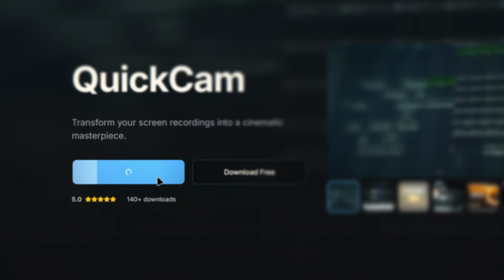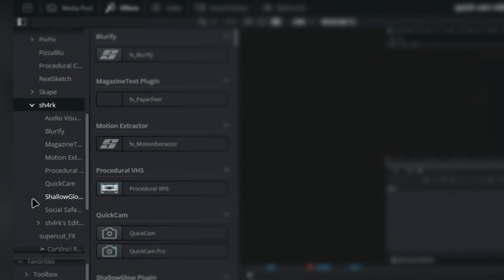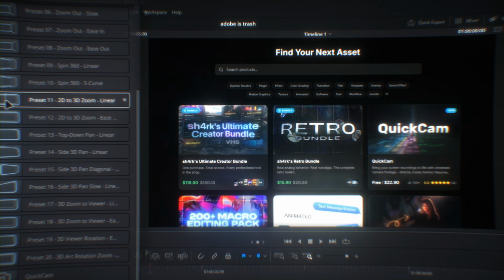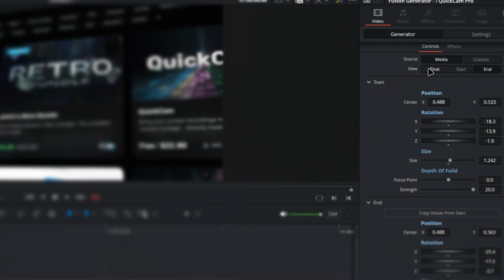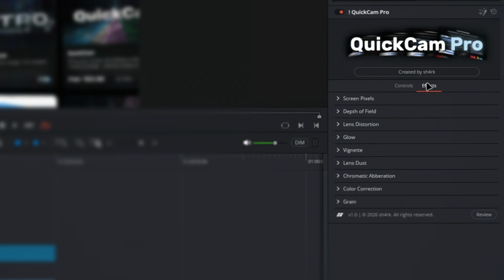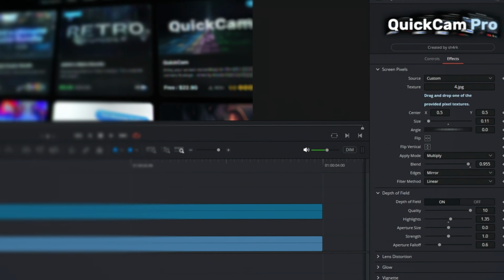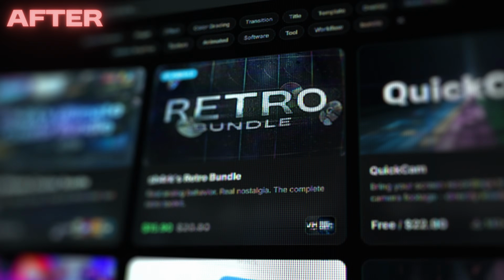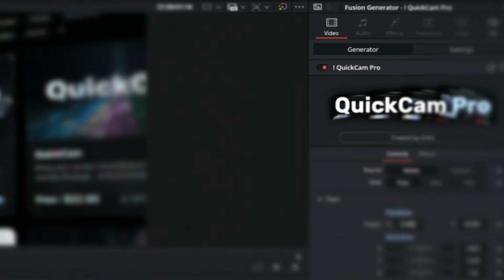This Plugin makes Digital Screen Effects in Under 60 Seconds for FREE!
Your screenshots look flat. QuickCam fixes that. Cinematic screenshot animation in DaVinci Resolve, no Studio version needed.

Add 3D animation, real depth of field, pixel screen textures, and a full compositing stack directly in the Edit page. Works on the free version of DaVinci Resolve. No Fusion knowledge or keyframe animating required.

WHAT YOU'LL LEARN:
- How to install QuickCam in DaVinci Resolve (free version, no Studio needed)
- How to set up 3D screenshot animation using the "Start", "End", and "Final" views
- How to use the 20 built-in animation presets in QuickCam Pro to skip setup entirely
- How to add cinematic depth of field to screenshots
- How to add pixel screen textures (procedural or custom) for a realistic monitor look
- How to use QuickCam as an adjustment layer across your whole timeline for better performance and easier adjustments
- How to push the look further with vignette, glow, chromatic aberration, lens distortion, and film grain

⌚ Timestamps:
0:00 - Intro
0:06 - Download and Install
0:30 - Adding QuickCam to a Clip
0:36 - Using as Adjustment Layer
0:53 - 3D Animation Setup
1:24 - Spline Editor and Easing
1:37 - Pixel Textures
1:58 - Depth of Field
2:21 - Before and After
2:26 - Compositing Stack
2:41 - Trim and Reset Tips
2:51 - Outro
2:54 - QuickCam Pro Results